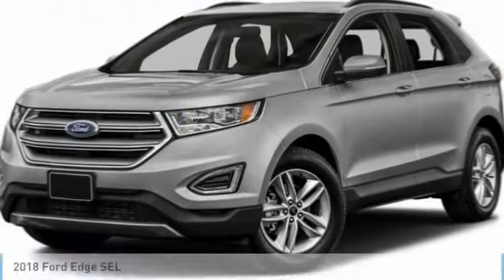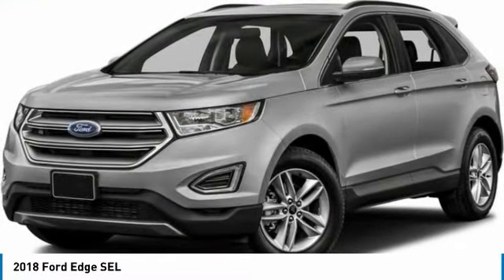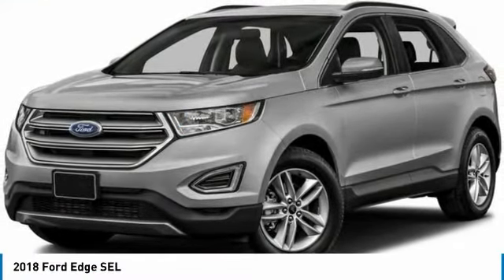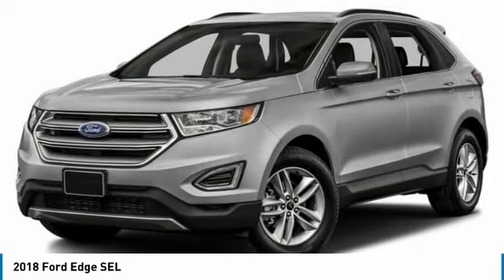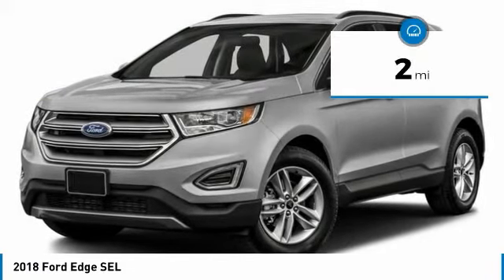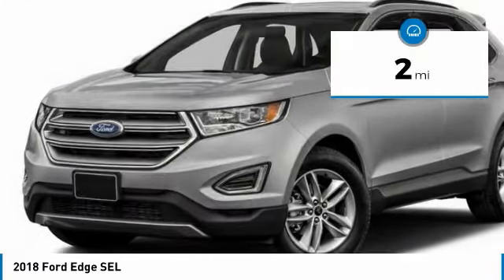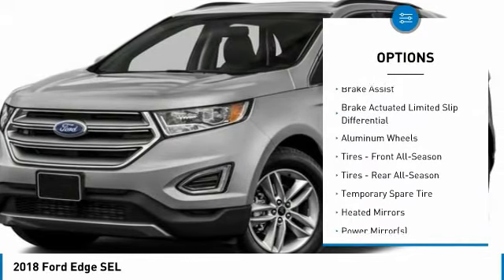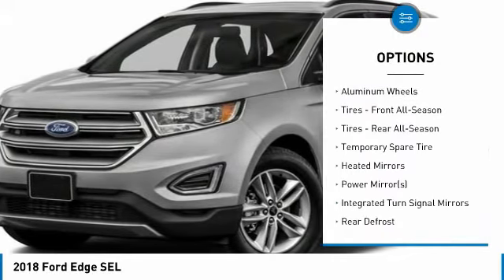2018 Ford Edge 1800321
2018 FORD EDGE Spokane, WA
Stock# 1800321

Wendle Motors
9000 North Division Street

New Arrival! Priced to sell! $4,000 below MSRP! *Backup Camera* *Bluetooth* *Keyless Start* *Turbocharged Engine* *All Wheel Drive* This 2018 Ford Edge SEL is Oxford White with a Ebony interior. This Ford Edge SEL comes with great features including: Backup Camera, Bluetooth, Satellite Radio, Parking Assist, All Wheel Drive, Turbocharged Engine, Parking Sensors, Keyless Start, Multi-Zone Air Conditioning, and Automatic Headlights . Buy with confidence knowing Wendle Ford Sales has been exceeding customer expectations for many years and will always provide customers with a great value! Save Up To $3,500 ($2,500 Retail Customer Cash + $1,000 Retail Customer Bonus Cash + $500 Ford Credit Retail Bonus Customer Cash (requires Ford Financing)). For all offers, take new retail delivery from dealer stock by 5/1/2018. See dealer for qualifications and complete details.